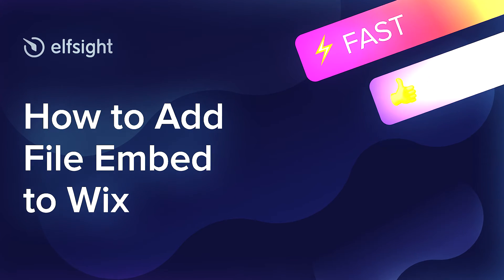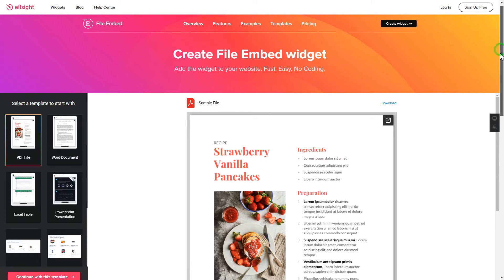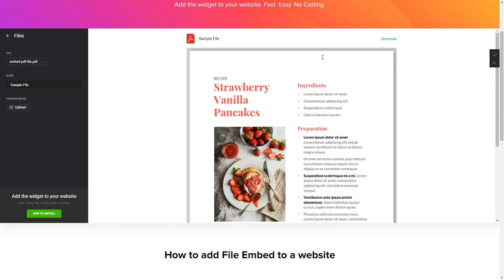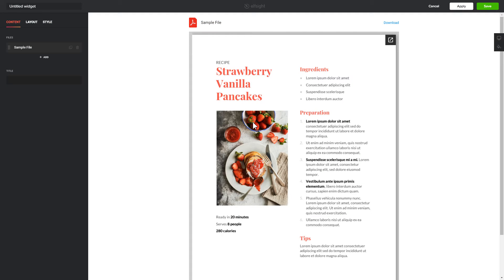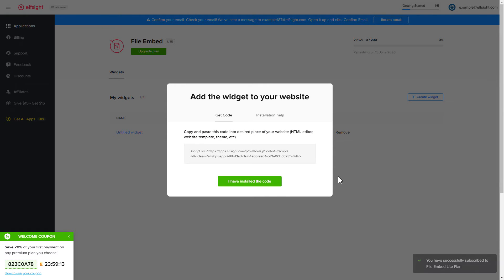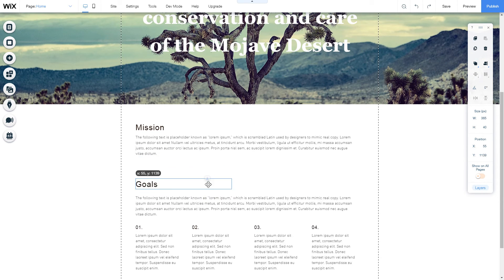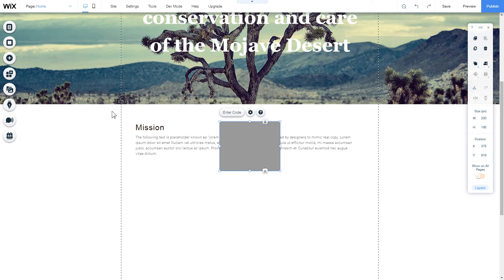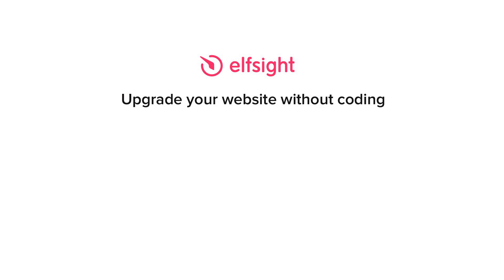How to Add File Embed to Wix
Add File Embed  to Wix website in less than 2 minutes -

Advantages:
• Spend just seconds on placing all the necessary documentation on the webpage without programming.
• Share technical documentation, specifications, and instructions.
• Mix content on your website with helpful information and raise the level of people’s involvement.

In order to have the files on your website, just follow the following 3 easy actions

1) Shape and customize the widget;
2) Save your unique code from the notification window;
3) Place the code on your website.